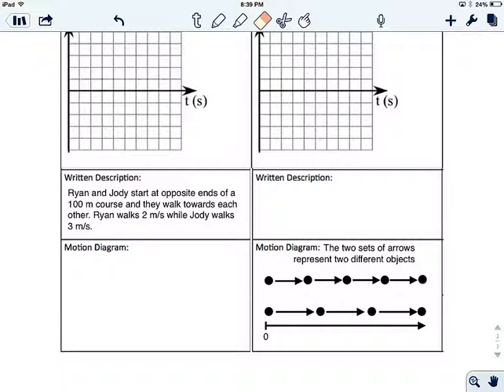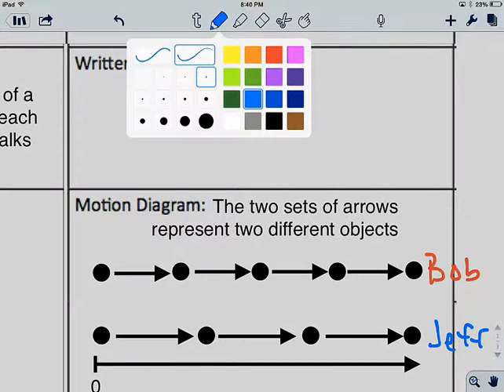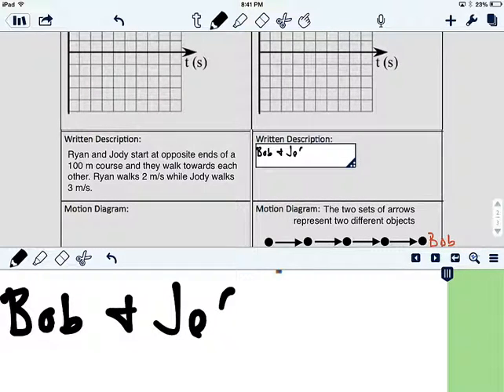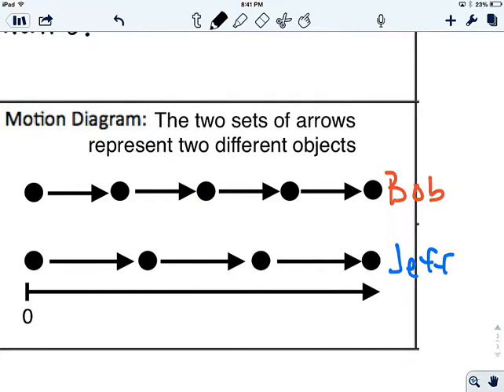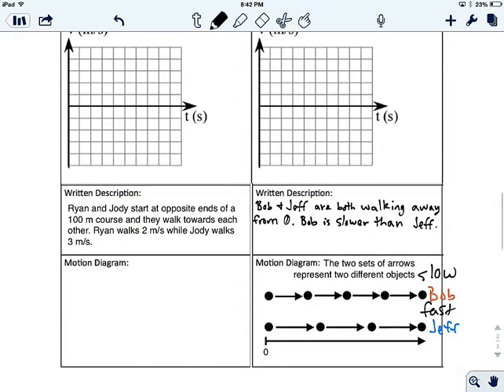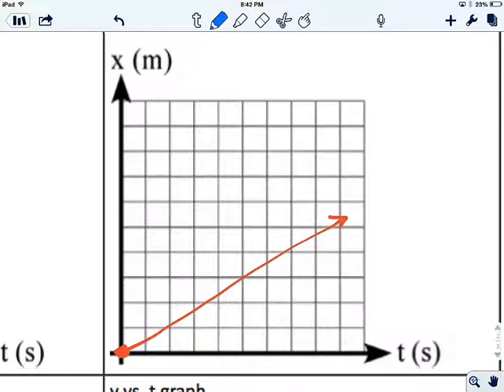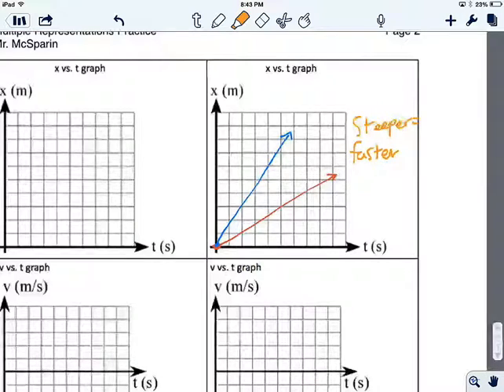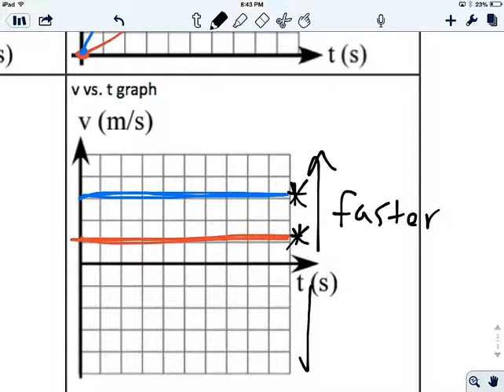Multiple Representations 4